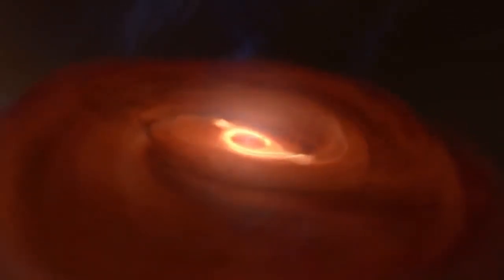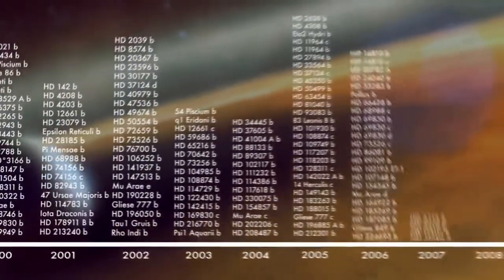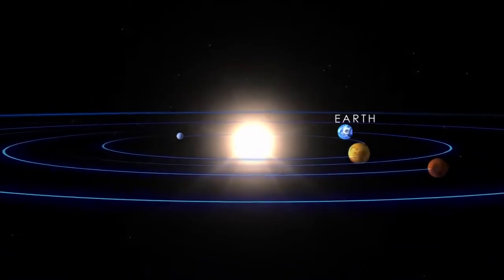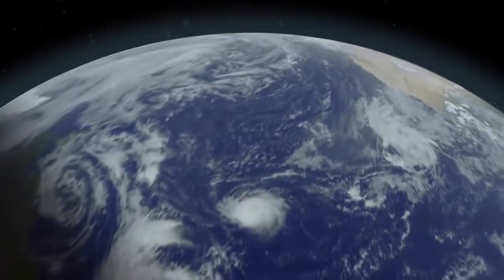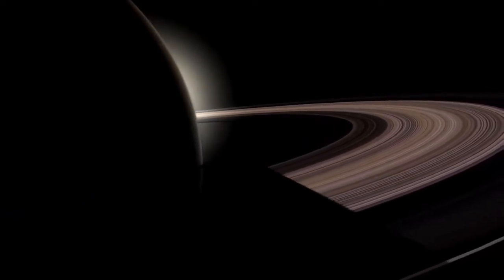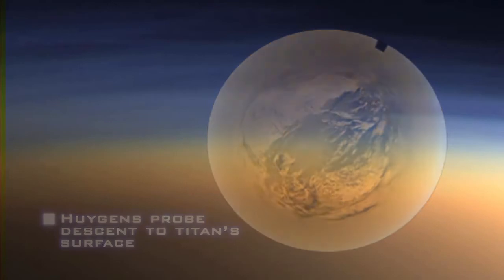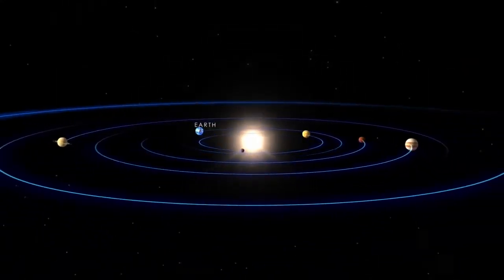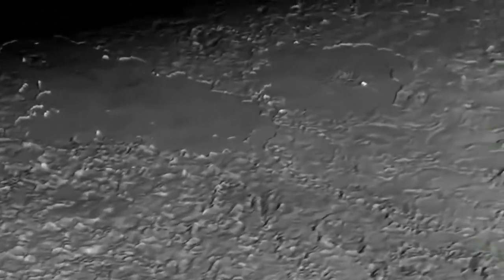The James Webb Space Telescope